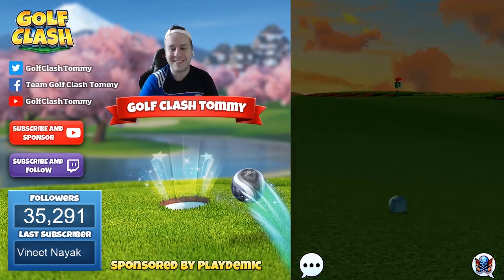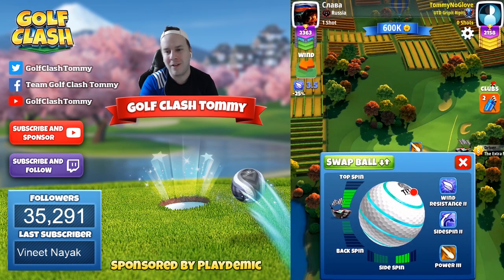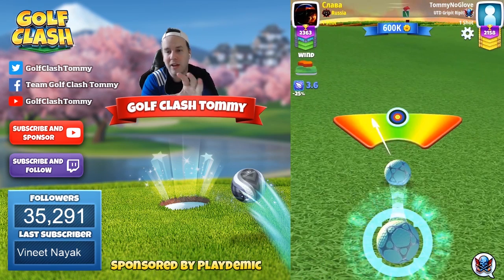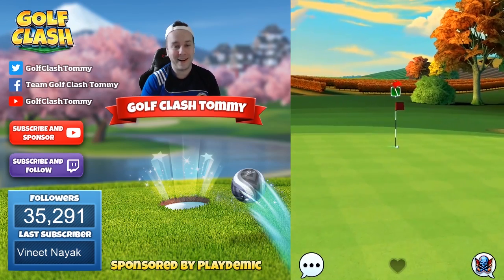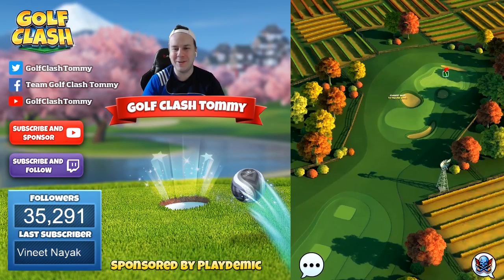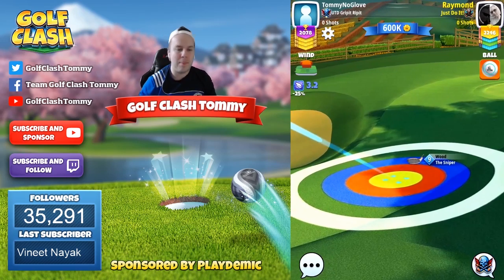Golf Clash tips, Playthrough, Hole 1-9 - PRO & EXPERT - Vintage Open Tournament!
This is the playthrough for Pro and Expert division in the Vintage Open tournament. You can practice all holes on Tour 8, the Mountain Tour.